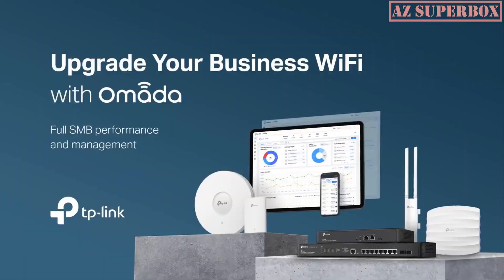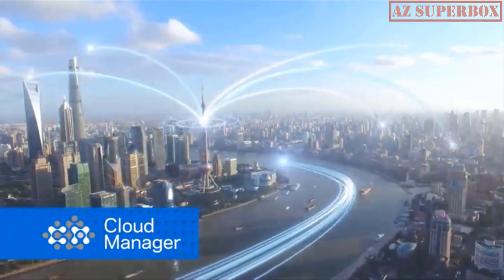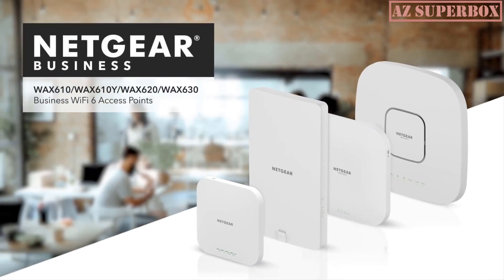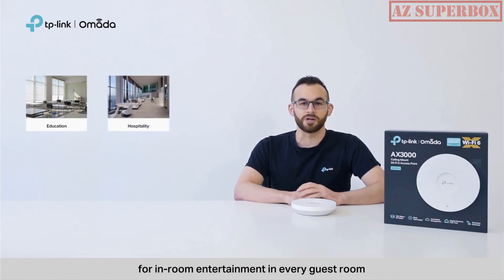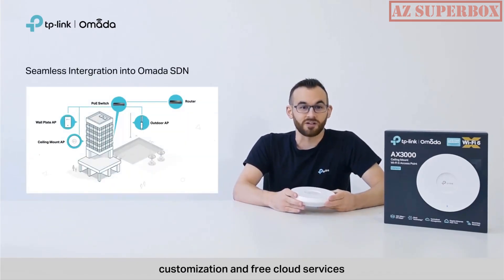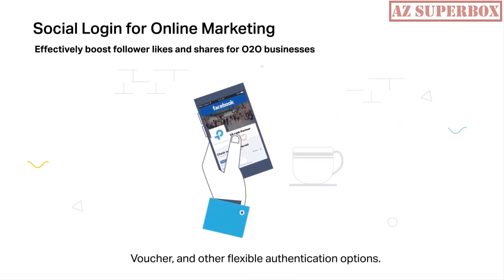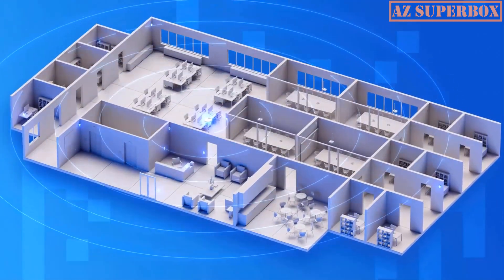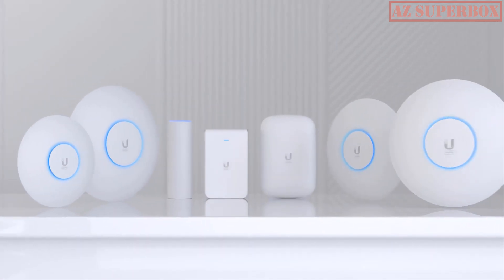TOP 5 BEST WIRELESS ACCESS POINTS (2023): Boost Your Network Coverage with Ease!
Discover the top 5 best wireless access points of 2023, featuring the Ubiquiti U6-Lite-US UniFi 6 Lite, TP-Link EAP660 Omada WiFi 6 AX3600, TP-Link EAP650 Ultra-Slim, NETGEAR (WAX620) Cloud Managed, and Linksys Business LAPAC1750C models. This comprehensive video provides detailed reviews, a thorough comparison, a helpful buying guide, best sellers list, review ratings, price information, and reliable sources to purchase these high-quality wireless access points.

Top 5 Best Wireless Access Points (2023):

Ubiquiti U6-Lite-US UniFi 6 Lite Access Point: Experience next-generation WiFi with this high-performance access point from Ubiquiti.
TP-Link EAP660 Omada WiFi 6 AX3600 Wireless 2.5G Access Point: Boost your network with lightning-fast speeds and advanced WiFi 6 technology.
TP-Link EAP650 Ultra-Slim Wireless Access Point: Enjoy reliable and seamless connectivity with this sleek and compact access point from TP-Link.
NETGEAR (WAX620) Cloud Managed Wireless Access Point: Manage your network effortlessly and ensure reliable connections with this cloud-managed access point from NETGEAR.
Linksys Business LAPAC1750C: AC1750 Wireless Business Access Point: Empower your business with fast and secure WiFi using this robust access point from Linksys.

Timestamps:
00:00 6. Introduction
01:59 5. Linksys Business LAPAC1750C: AC1750 Wireless Business Access Point
02:49 4. NETGEAR (WAX620) Cloud Managed Wireless Access Point
05:22 3. TP-Link EAP650 Ultra-Slim Wireless Access Point
08:25 2. TP-Link EAP660 Omada WiFi 6 AX3600 Wireless 2.5G Access Point
11:37 1. Ubiquiti U6-Lite-US UniFi 6 Lite Access Point
14:25 0. Conclusion